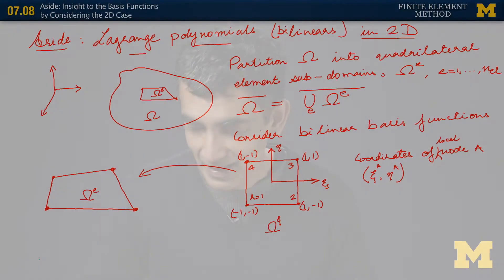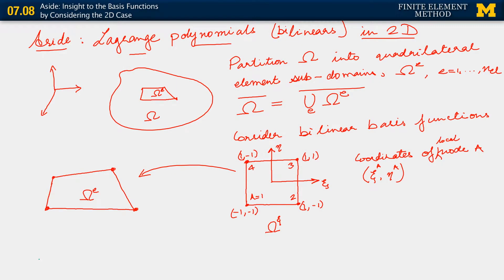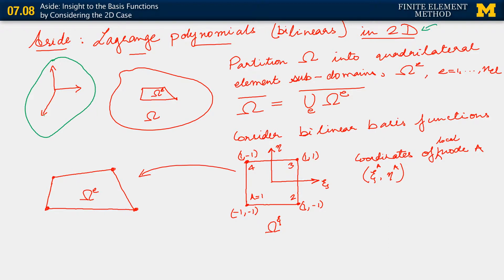07.08 Correction to Boardwork